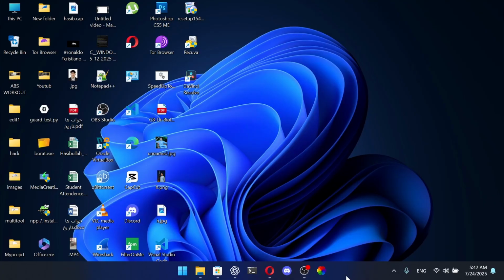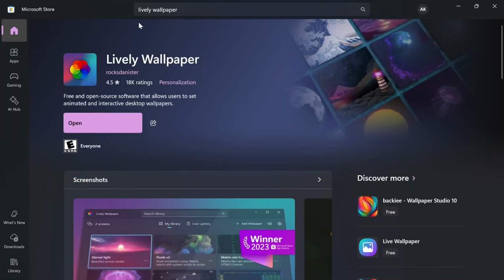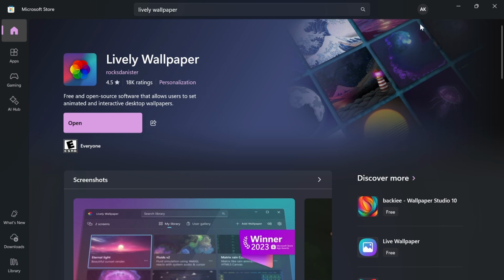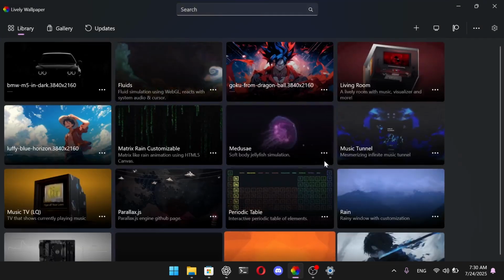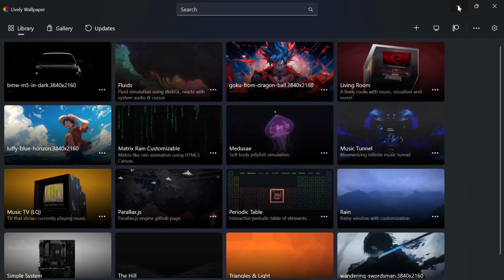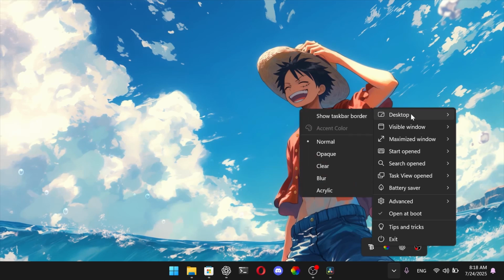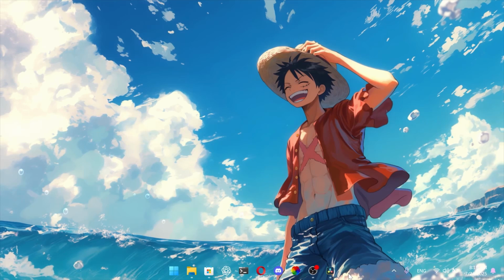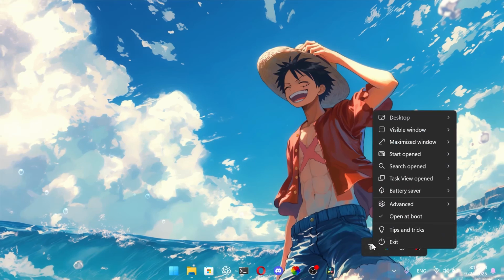This Will Make Your Desktop Look Like a Hacker's in 90 Seconds!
Want to transform your boring desktop into a sleek, hacker-style setup in just 90 seconds? This quick tutorial will show you simple steps to give your PC that cool, high-tech look — no complicated software needed!

In this video, you’ll learn how to customize your desktop with cool wallpapers, glowing effects, and stylish taskbar tweaks that make your computer feel like a scene straight out of a hacking movie. Perfect for beginners who want a fresh, techy vibe without spending hours on customization.

Whether you’re a gamer, tech enthusiast, or just love a futuristic look, this easy desktop makeover will impress your friends and make your workspace feel way cooler!

WANTS MORE WALLPAPER LIKE THIS GO TO THIS it's free and safe

What you’ll get in this video:

Quick setup tips for a hacker-inspired desktop

Easy wallpaper and theme changes

Taskbar transparency and glow effects

No advanced skills or software required